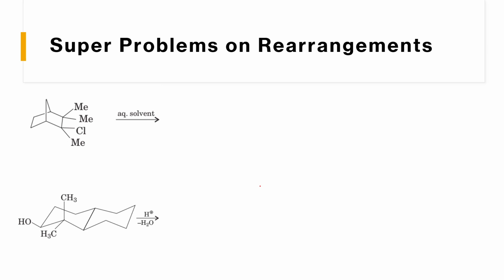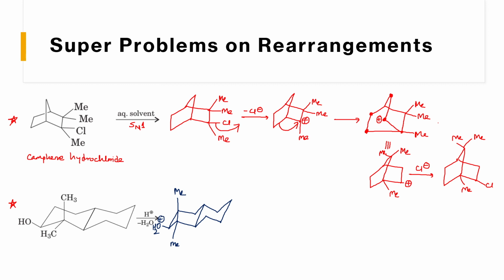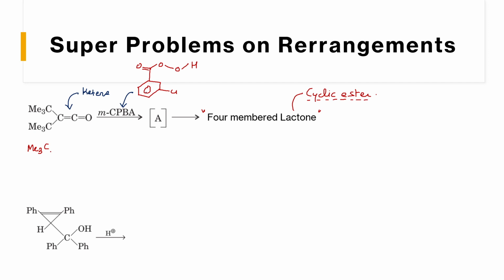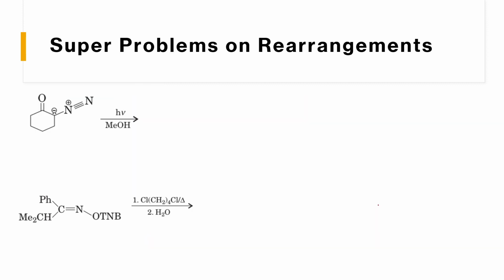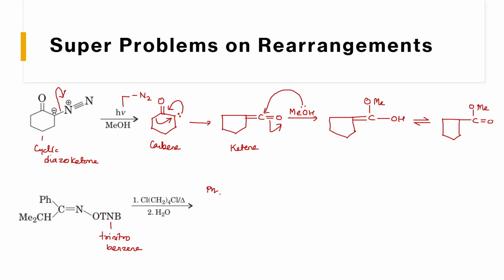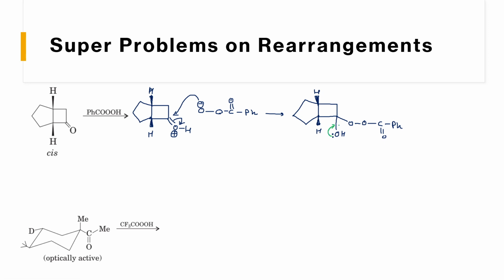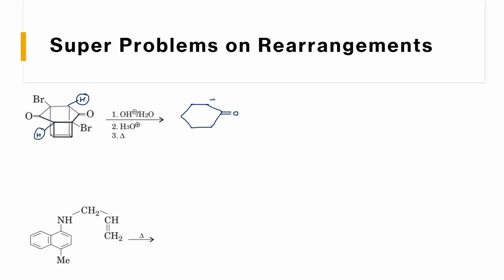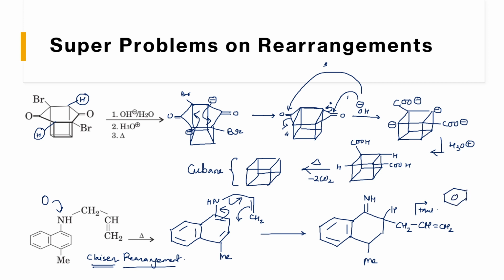Super Problems on Rearrangements | Organic Chemistry| NSEC 2022 | InChO Preparation| Saurav Sir |VOS